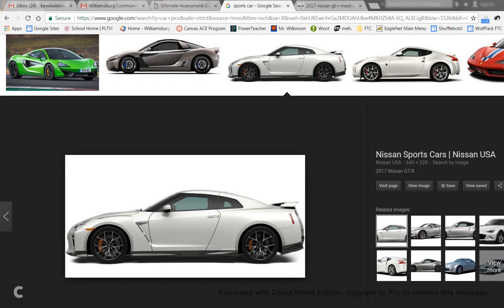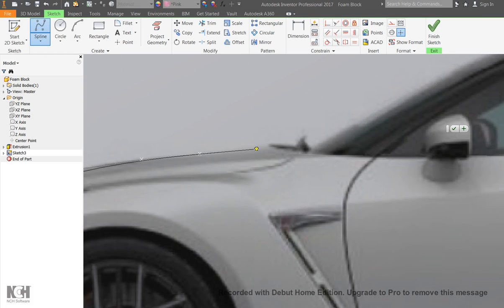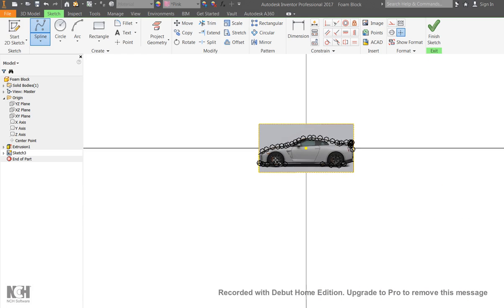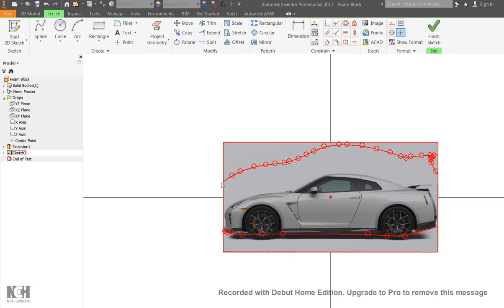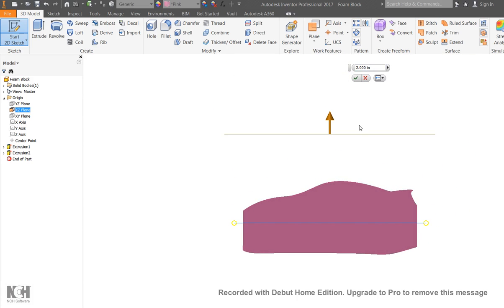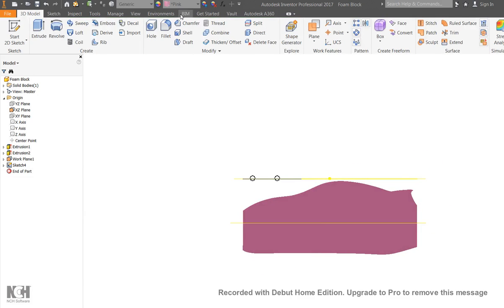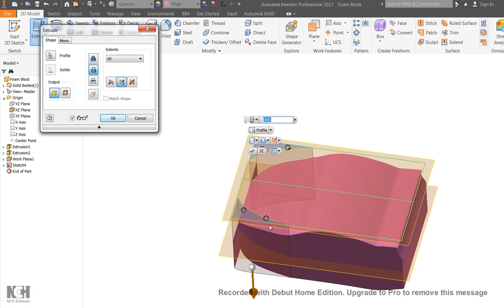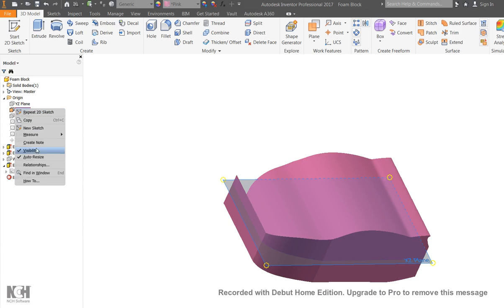Tracing image & cutting Foam Block